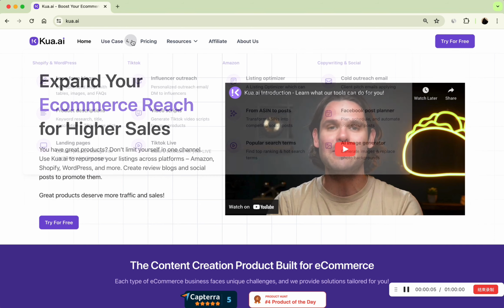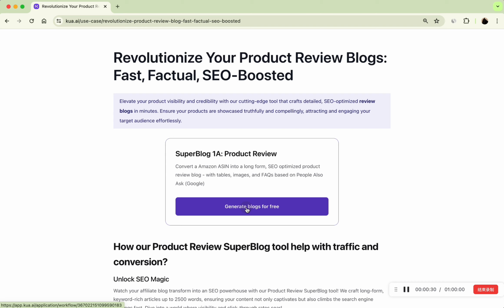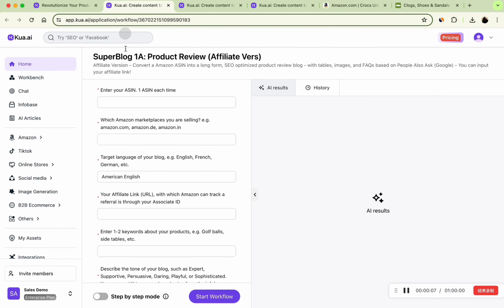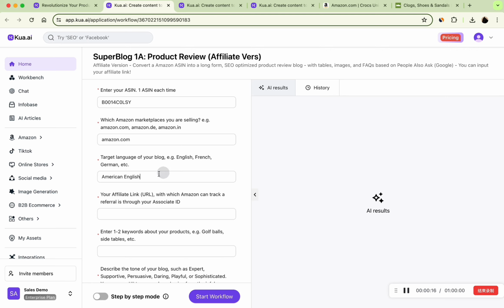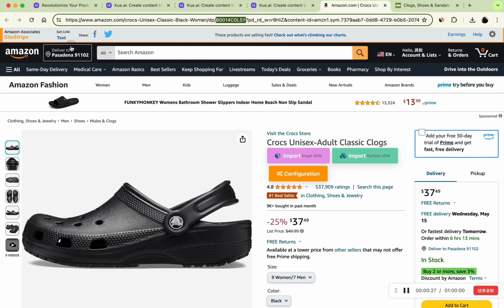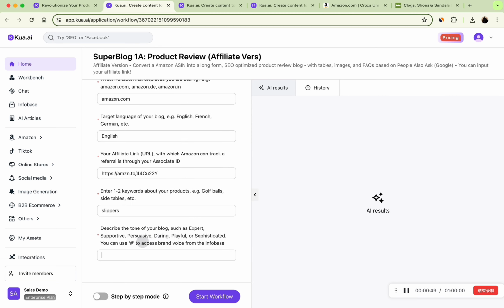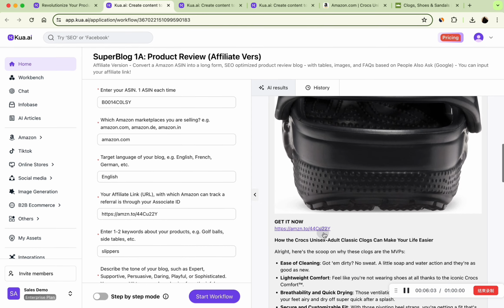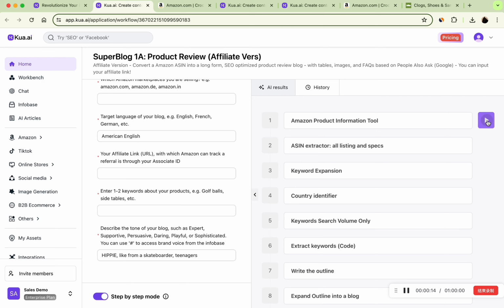kua.ai Superblog - Product Review- Automatically Transform your ASIN to Blog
Welcome to kua.ai, an AI tool for e-commerce. Superblog transforms your ASIN into a high-quality, SEO-friendly blog post with just one click.

If you already have an Amazon private label and a corresponding webstore, or if you are an Amazon affiliate with your own site, we highly recommend using Superblog to generate a large volume of high-quality blog posts. These posts can significantly increase your site's organic traffic, which typically converts at a higher rate.

Many Amazon sellers might question the need for a blog post, especially those who rely on Amazon for traffic and don't have an webstore. However, given the intense competition on Amazon, we strongly advise private label Amazon sellers to create a webstore for your label. This not only helps in attracting traffic to your site but also serves as an excellent way to build your brand.

If you don't already have a webstore, Superblog might change your mind.

If you already have an Amazon private label and a corresponding independent site, or if you are an Amazon affiliate with your own site, we highly recommend using Superblog to generate a large volume of high-quality blog posts. These posts can significantly increase your site's organic traffic, which typically converts at a higher rate.